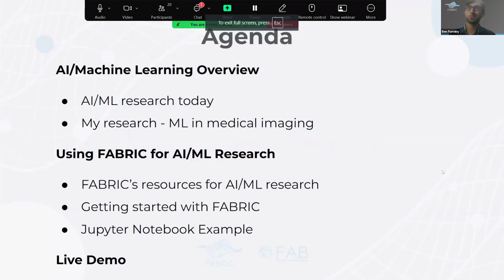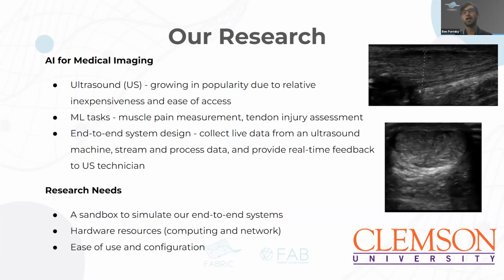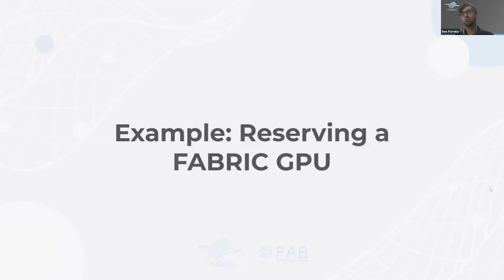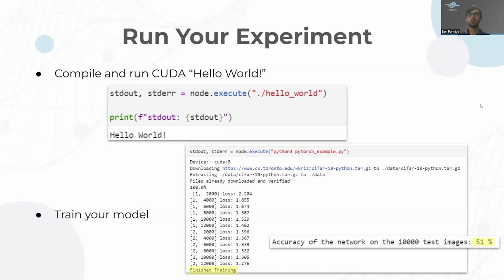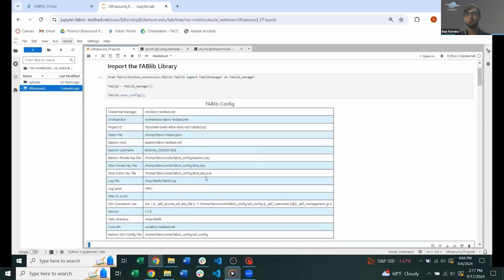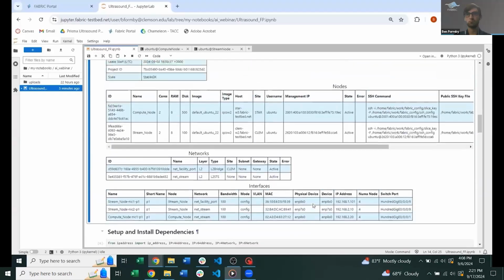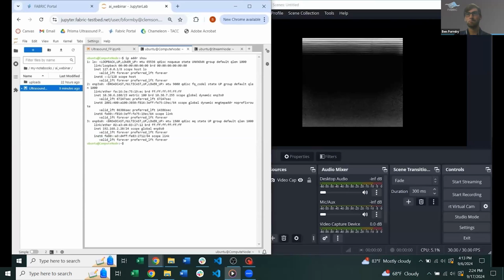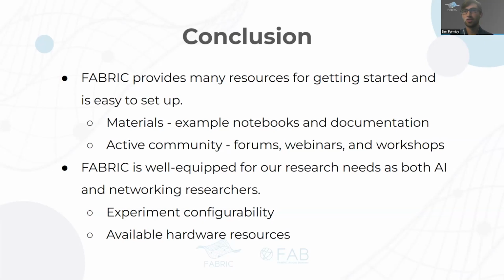AI / ML Experiments | Stitching Together Innovation with FABRIC Users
This insightful webinar featured Ben Formby from Clemson University.

During the session, Ben delved into the world of AI/ML experiments, leveraging the cutting-edge capabilities of the FABRIC testbed. This session provides a comprehensive overview of Ben’s AI/ML experiment involving medical images, exploring the motivations behind his work and why FABRIC was the testbed of choice.